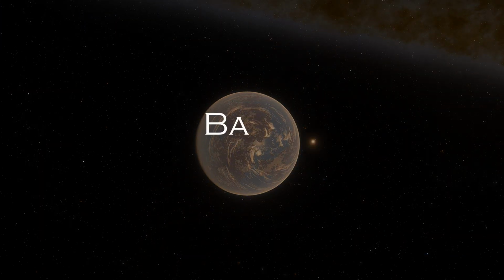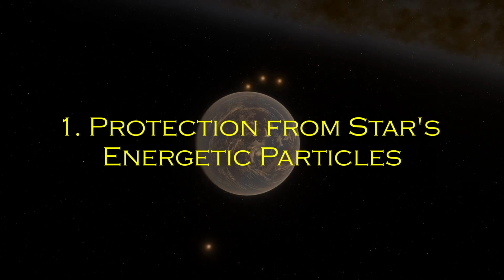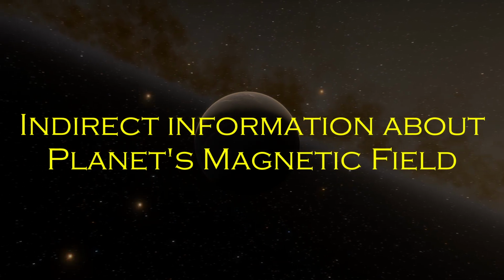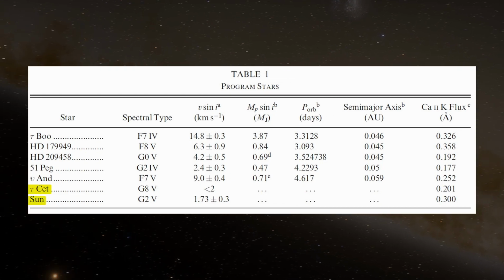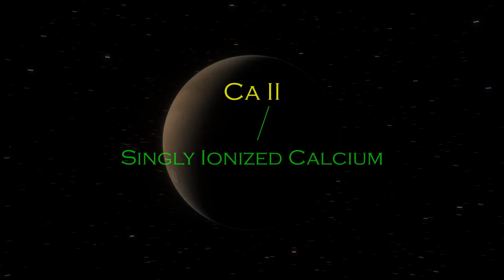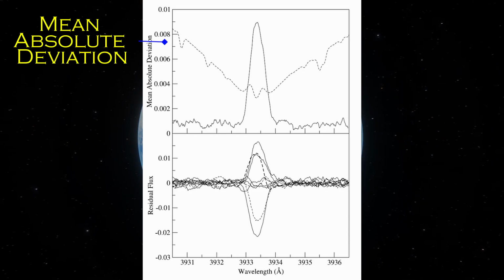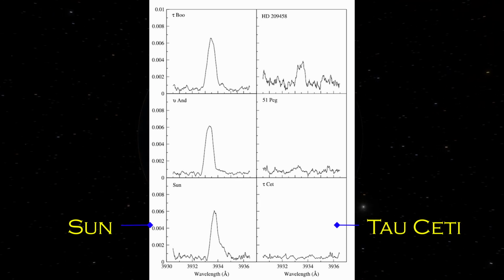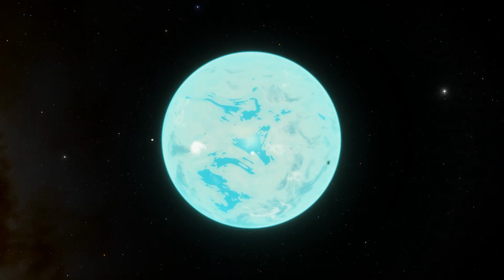P3 - Can we detect an Exoplanet's Magnetic Field?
Magnetic field of a planet is crucial for its atmospheric stability and potential to harbor life. The ability to detect the magnetic signatures of exoplanets would help us gauge their habitability to a higher degree.

In 2003, Shkolnik, Walker and Bohlender reported the observation of planet-induced activity on the surface of a star. Let's discuss this monumental discovery in detail!

What other criteria do you think is crucial for a planet's habitability and how would you observe it?